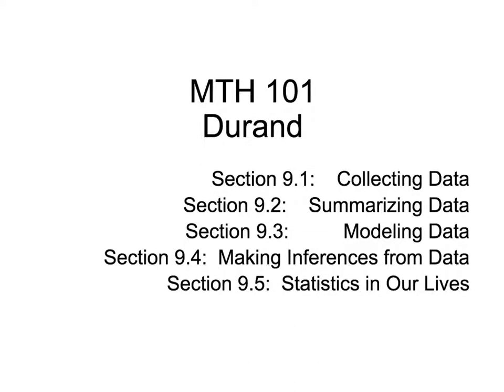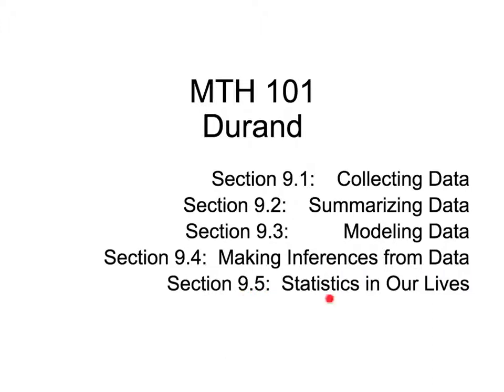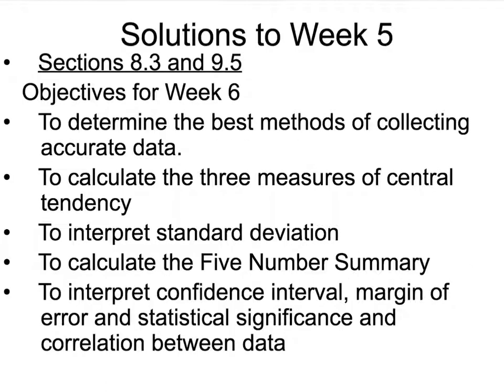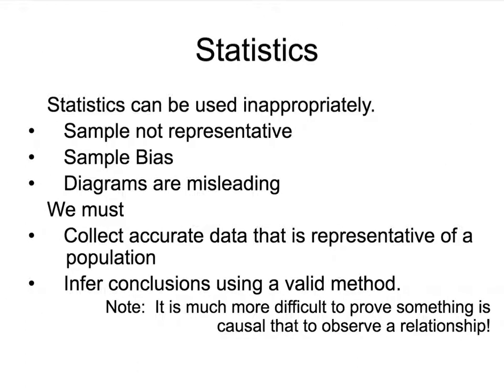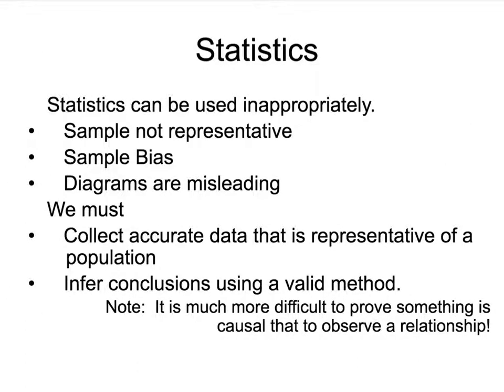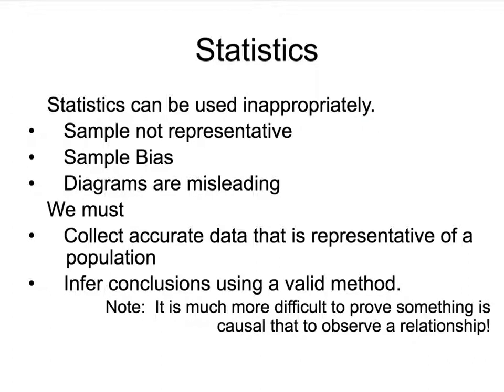1 Intro to Stats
First Video in the Stats series for MTH 101